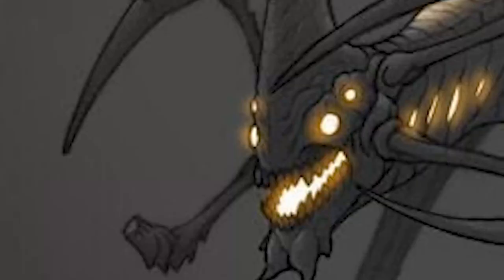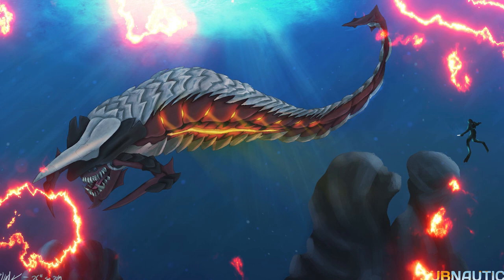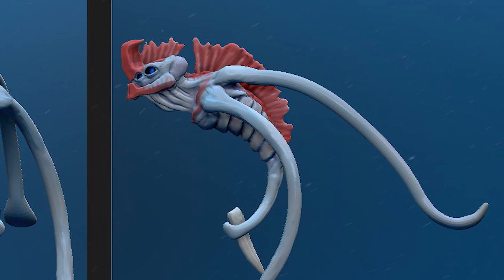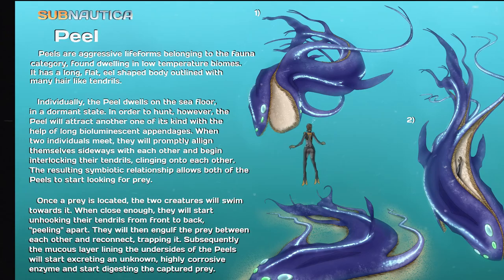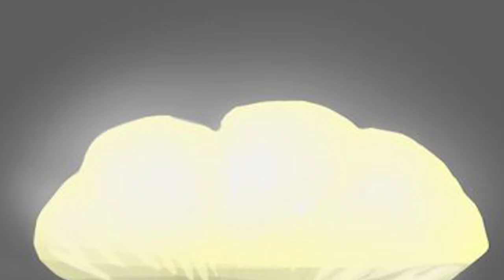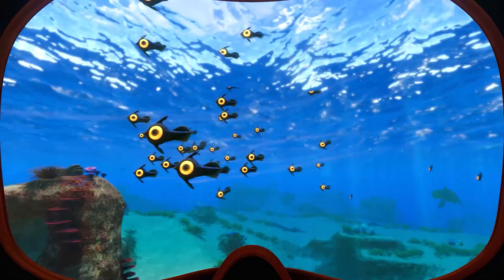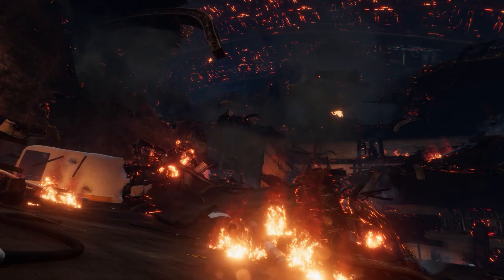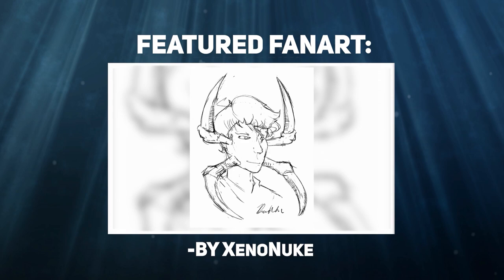Top 10 FANMADE Creatures in Subnautica!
The Subnautica community has some amazing ideas for creatures & leviathans, so today we're taking a look at some of the best fanmade creatures for Subnautica!

• Blink DutchAd (Tier IV Patron)
• BloodEdge (Tier IV Patron)
• Daniel Davila (Tier IV Patron)
• D3rpy_D3rp_D3rp (ITier IV Patron)
• Kal (Tier IV channel member)
• KDPlayz (Tier IV channel member)
• LEGIT X EFFECT (Tier IV Patron)
• Quite Genetic (Tier IV channel member)
• Bubby (Tier III Patron)
• Ema (Tier III Patron)
• 外科医 • Hawk (Tier III channel member)
• The Riddler (Tier III Patron)
• prk kerix (Tier II channel member)
• a (Tier I channel member)
• AspectfadeZz (Tier I channel member)
• Kryptic Now (Tier I channel member)

- Oh What A Whirl - Gavin Luke
- The Art of the Hunt - Christian Andersen
- Doo Dat Wah - Gavin Luke
- Clever Girl - Gavin Luke
- Unseen Hit - Gunnar Johnsén
- OUTRO: Jump Jive Roar - Gavin Luke
My SocialMedia:
About Subnautica:

while collecting resources and food to survive. It was released on Steam Early Access on December 16, 2014.

They disvocer remnants of the Precursors, an anchient alien species, that used to live on the planet, massive structures and recieve mysterious signals by a strange entity.

Subnautica was released on Steam Early Access on December 16, 2014.

Full V1.0 release was in January 2018.